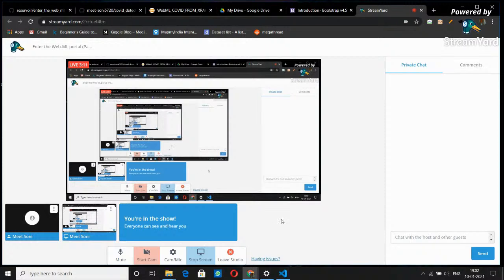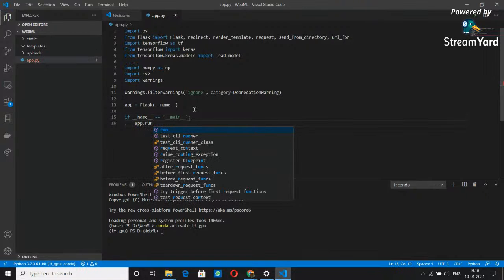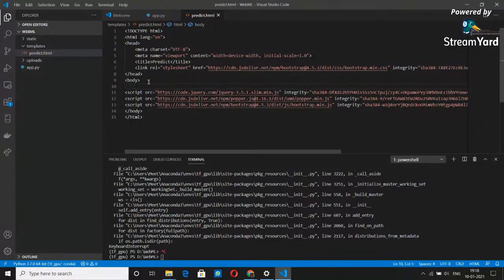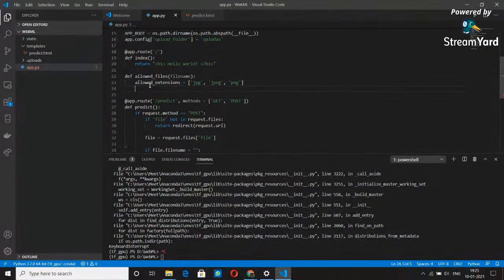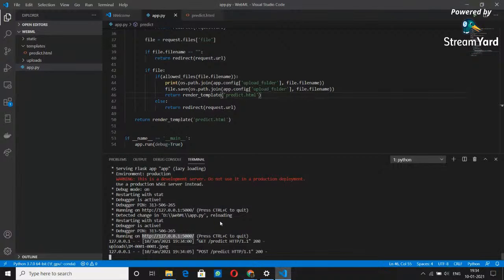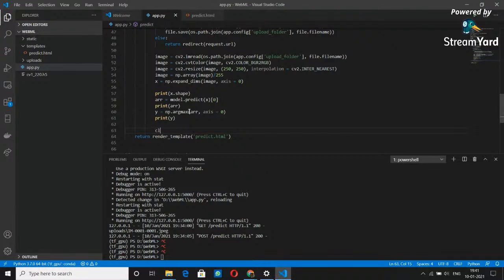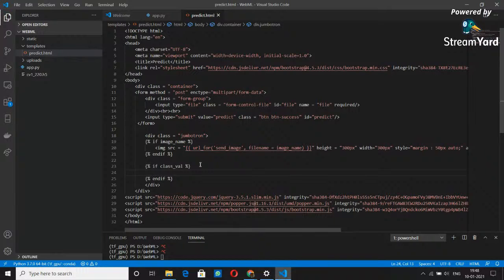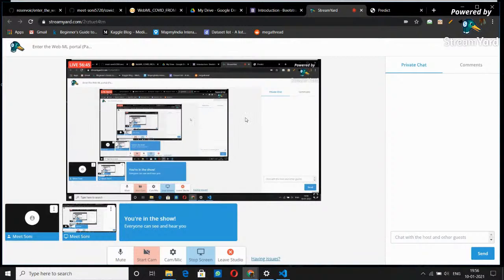Enter the Web-ML portal (Part 2) - DSC NIT Surat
The COVID-19 epoch is coming to an end, with the beginning of a hopeful year. Healthcare and technology have made tremendous strides.

To give you a taste of it, join our first session of the year with Meet Soni explaining his machine learning model to detect the virus from X-ray scans with the bonus of the service being accessible over the web, for everyone.

You will not only learn how to build an ML model but will also learn how to integrate it with a Web API. Don’t miss out on this one!!